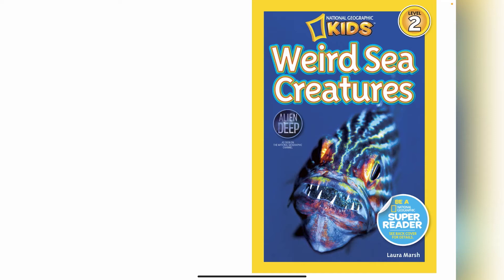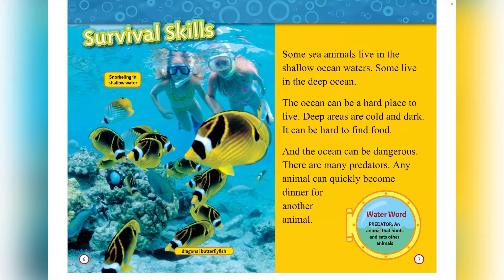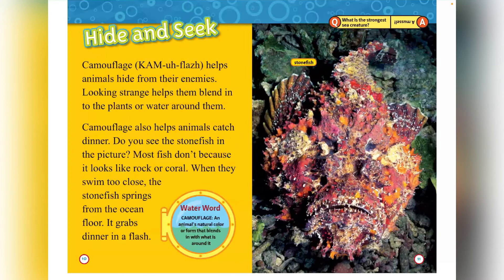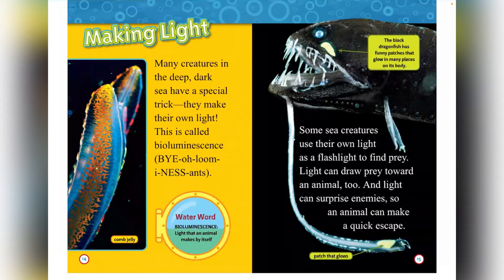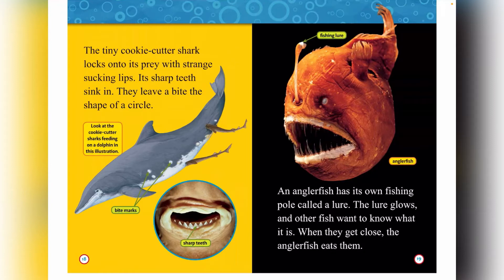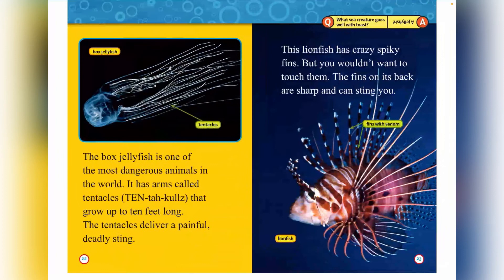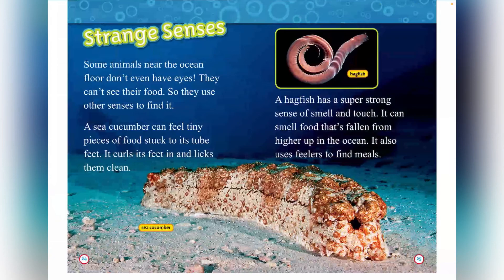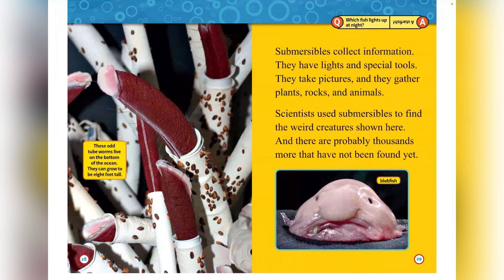National Geographic Readers: Weird Sea Creatures by Laura Marsh Read Aloud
Did you know that the deep-sea anglerfish has a glowing fishing rod attached to its body, or that the barreleye fish has a see-through head? See these wacky creatures and more in this brilliantly illustrated book that explores the strangest creatures under the sea. This level two reader uses easy-to-grasp language that will keep children intrigued and learning on every page.

This high-interest, educationally vetted series of beginning readers features the magnificent images of National Geographic, accompanied by texts written by experienced, skilled children's book authors. The inside back cover of the paperback edition is an interactive feature based upon the book. Level 1 books reinforce the content of the book with a kinesthetic learning activity. In Level 2 books readers complete a Cloze letter, or fun fill-in, with vocabulary words.